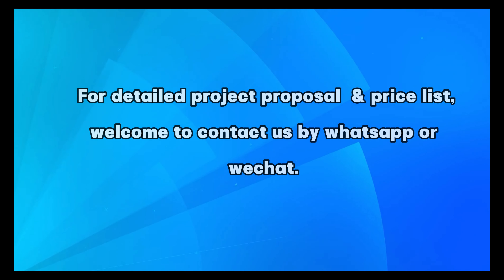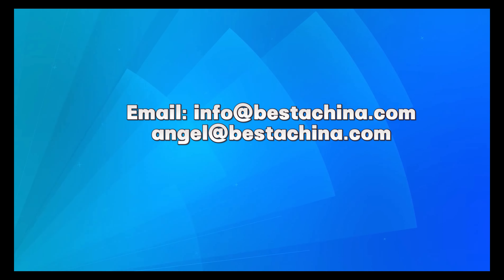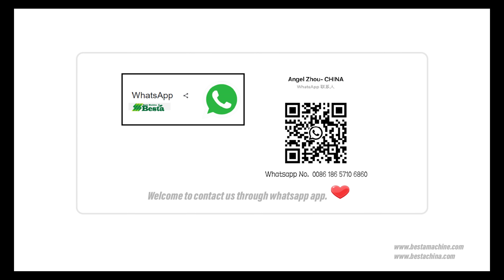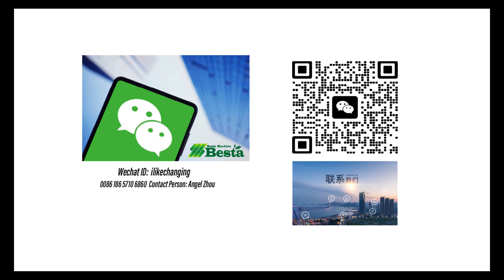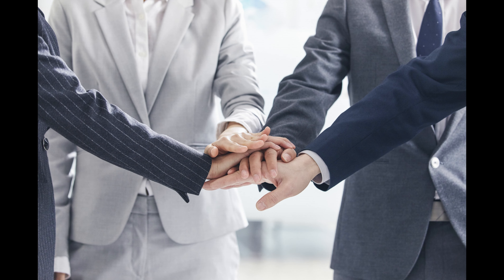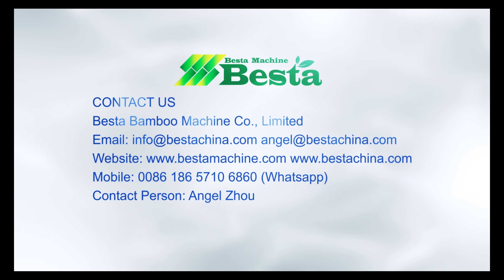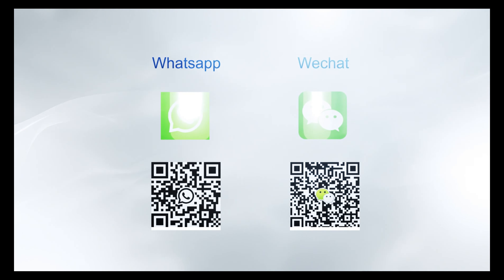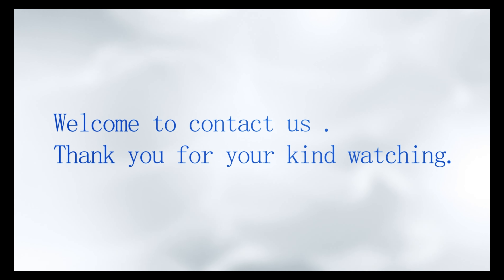Wood Rotary Cutting Machine for Wooden Ice Cream Stick Making (NEW DESIGN)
Wood Rotary Cutting Machine for Ice Cream Stick Making
(New design)